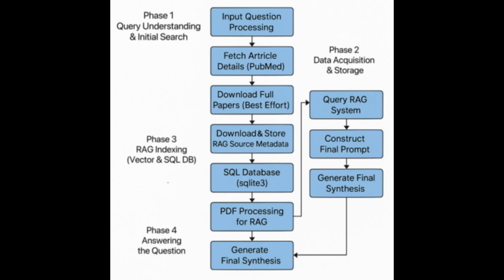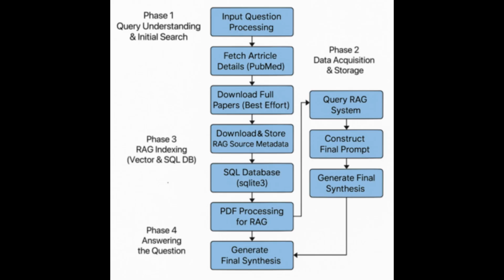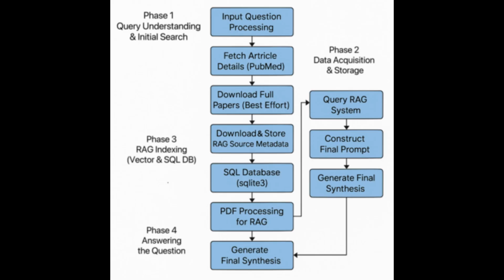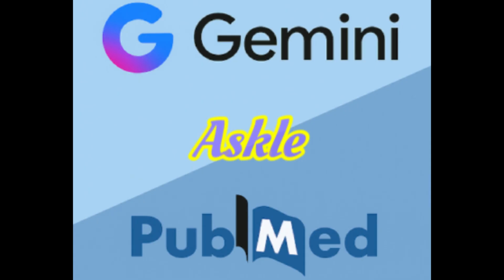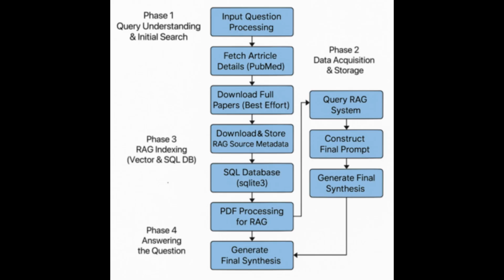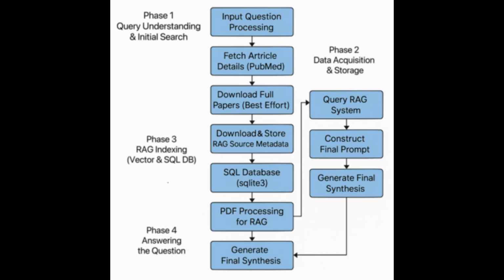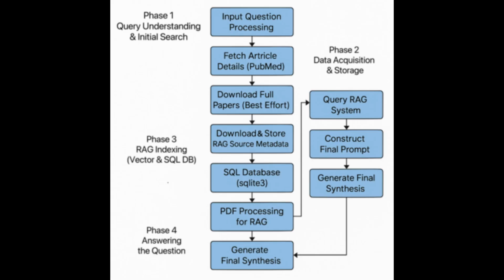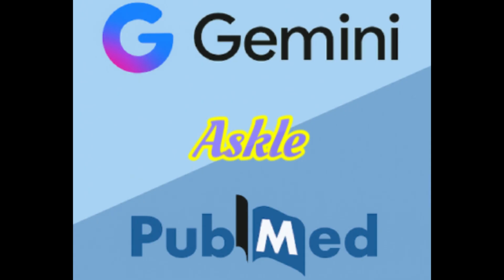Askle: Your AI Research Agent for Biomedical Discovery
Built on Google’s Gemini large language model, Askle is a powerful, automated AI agent designed to help medical professionals and researchers get trustworthy, up-to-date answers, without combing through papers one by one.